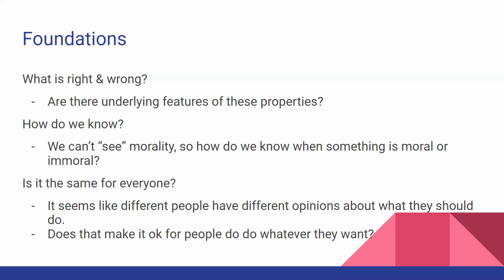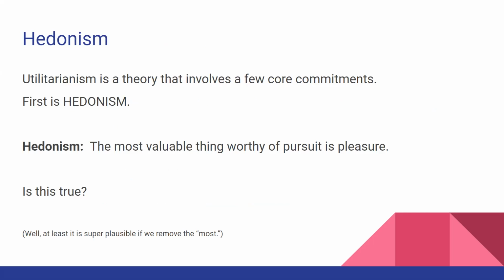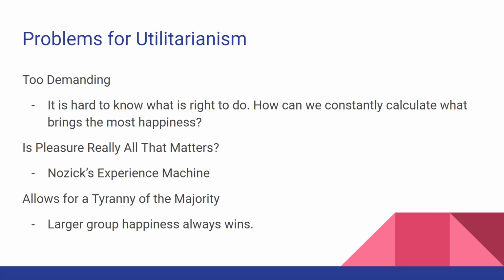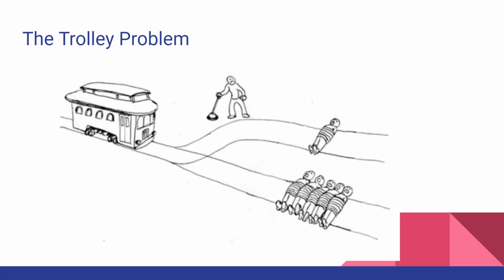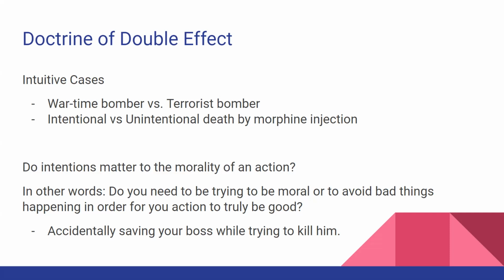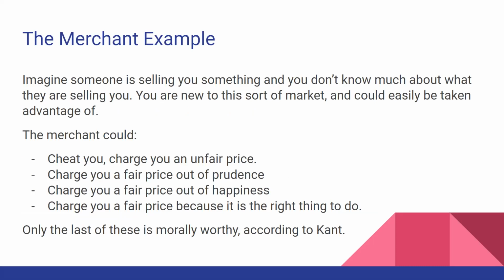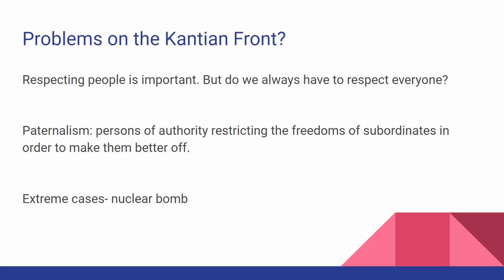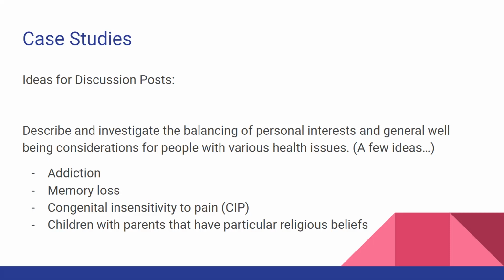Normative Ethics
UCSB Summer 2021
Bioethics